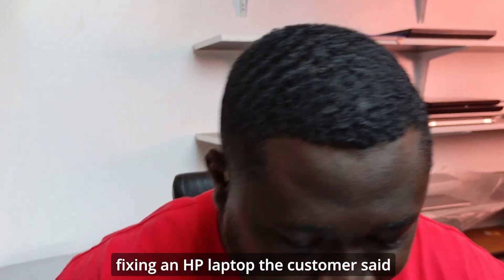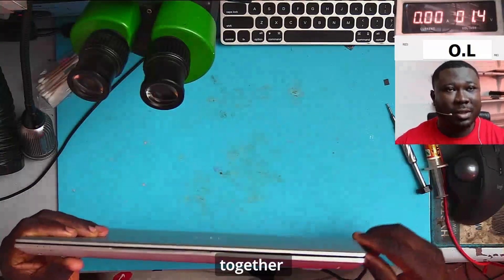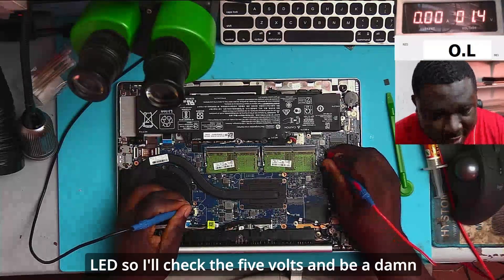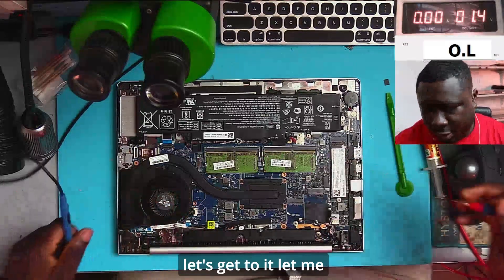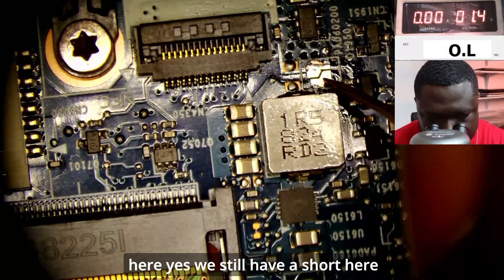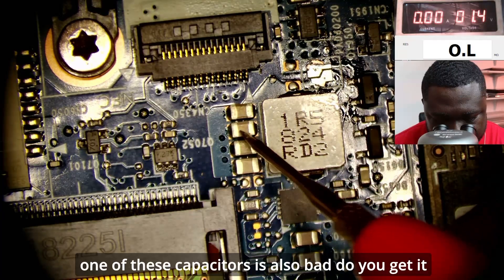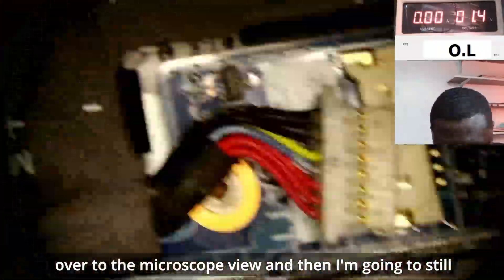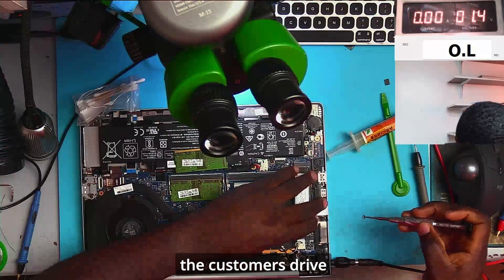HP Elitebook has charger light but doesn’t turn on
Here we have an hp Elitebook 745 G5 that does not respond to the power button.